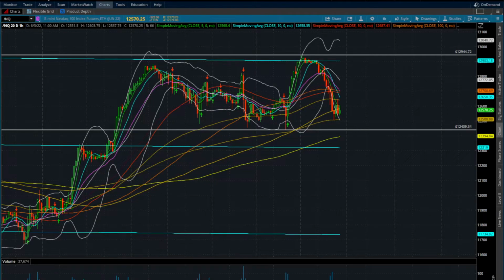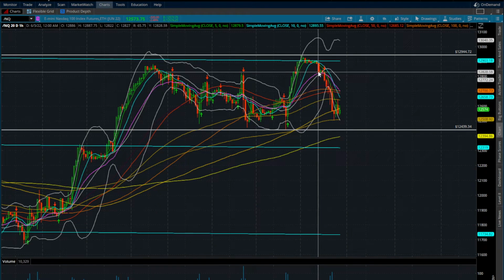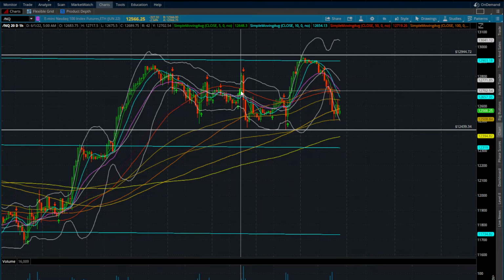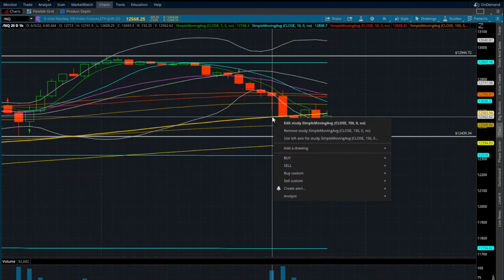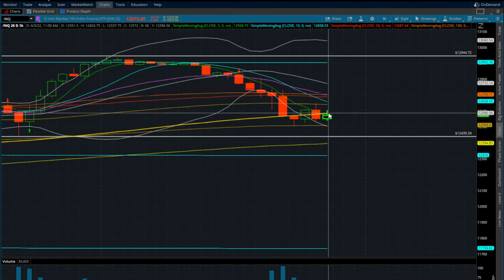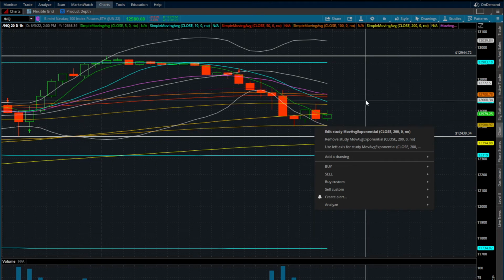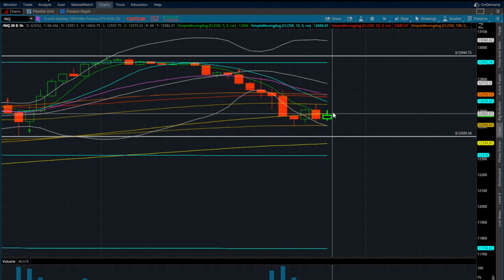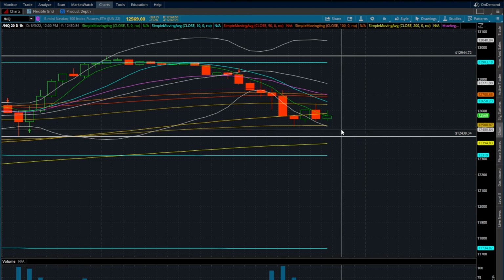HOW TO DAY TRADE FUTURES| LIVE LOOK AT THE NASDAQ 6/3